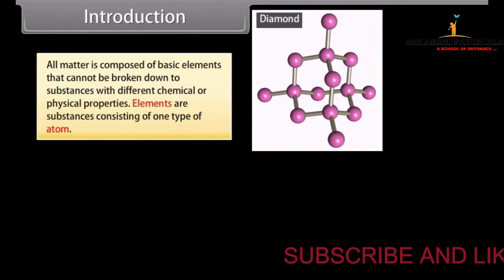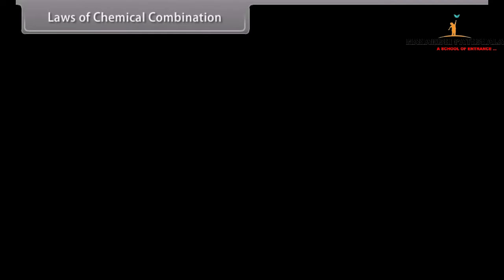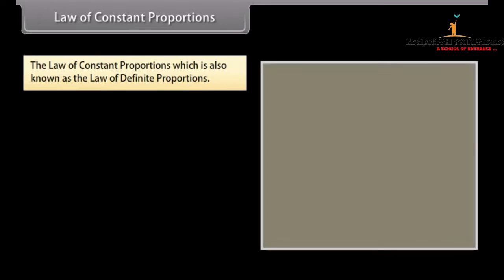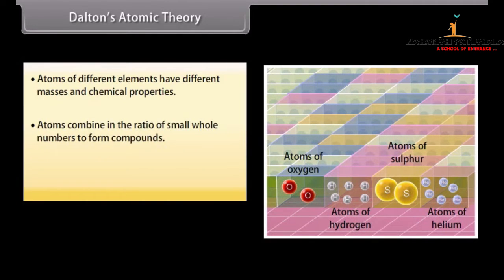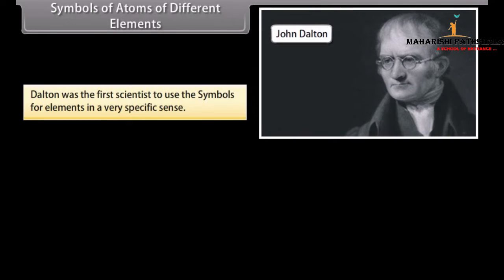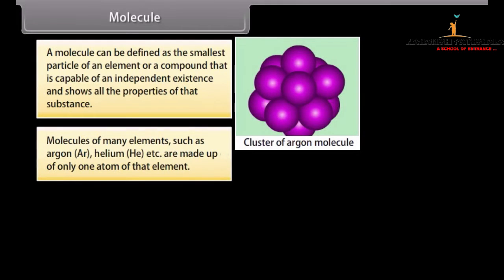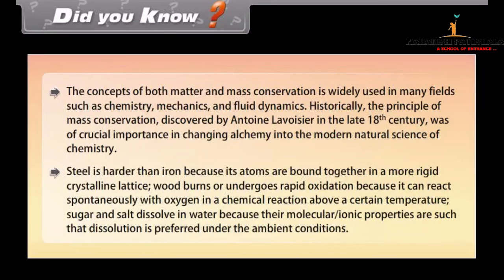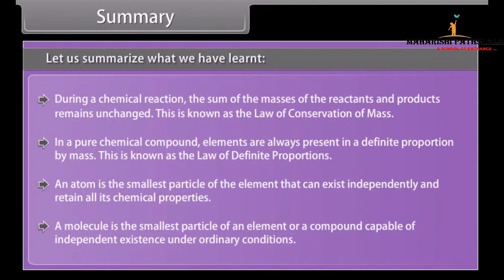Atoms and molecule | SCIENCE IN ANIMATION| MAHARISHI PATHSHALA | KIDS VIDEO| 9th class science